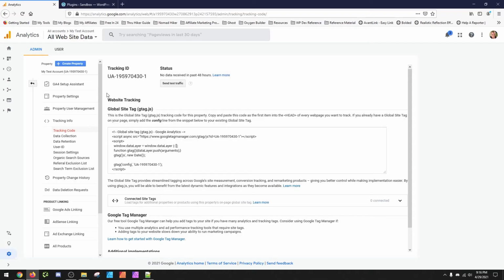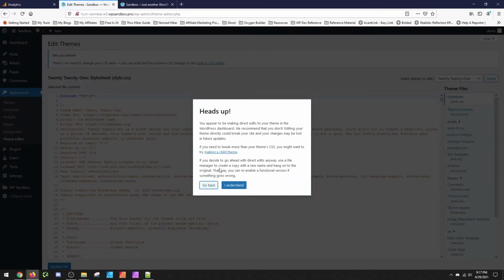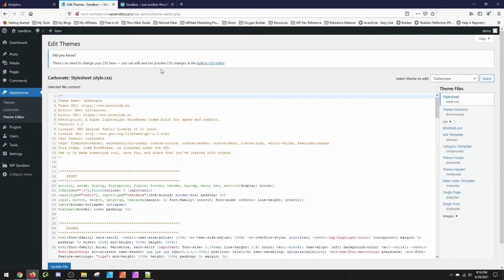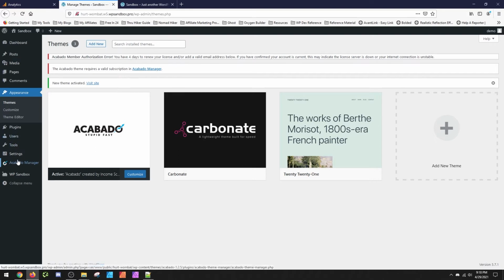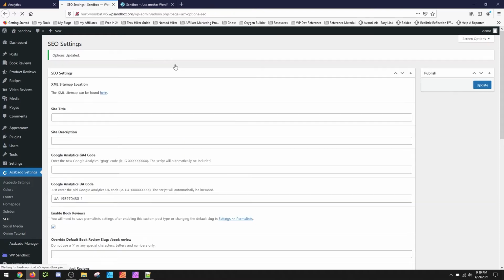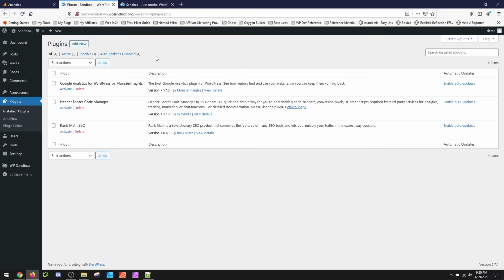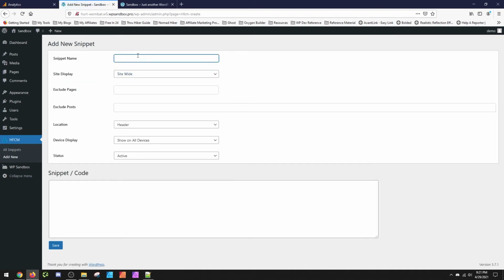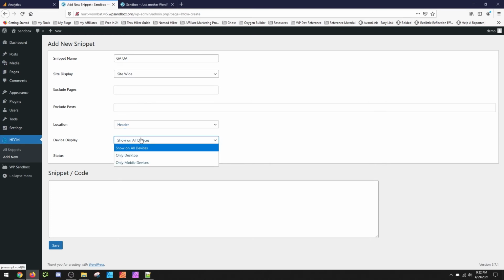GA Basics 101 - Installing Google Analytics 3 Tracking Code On Your Site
Following up on our creation of a Google Universal Analytics code we now go through various ways to easily add the tracking code to your website without any pain.

Contents: